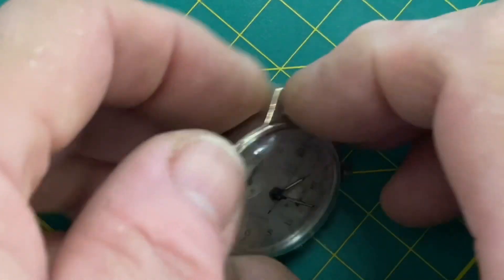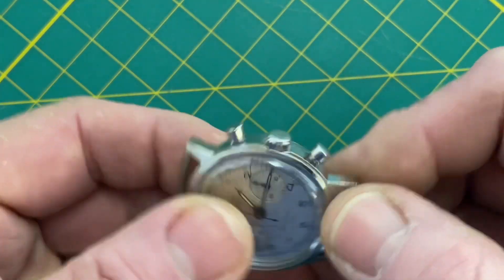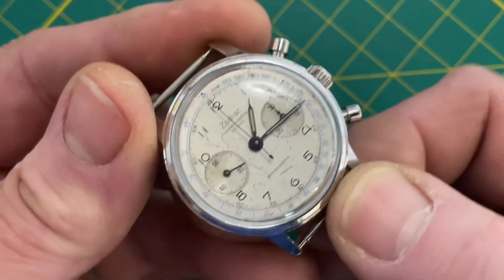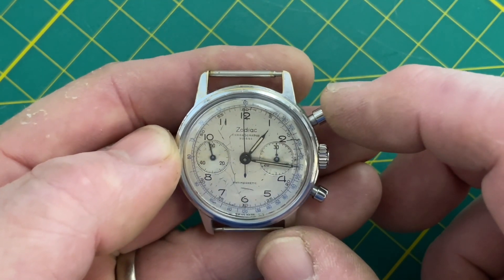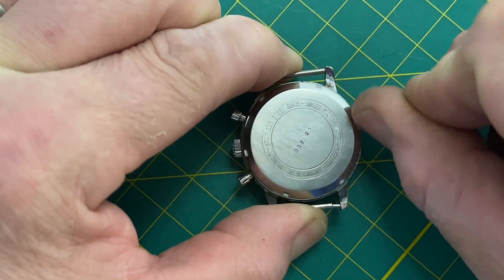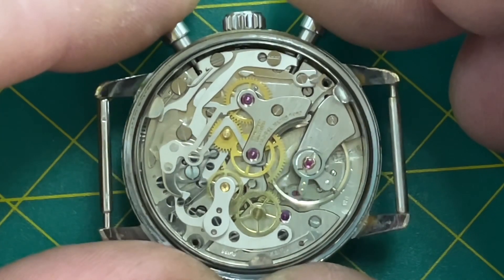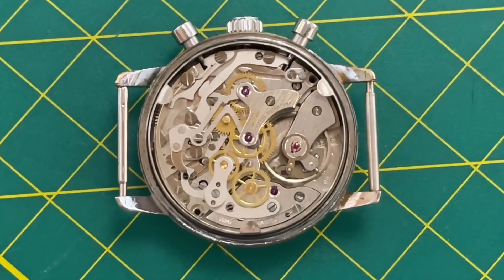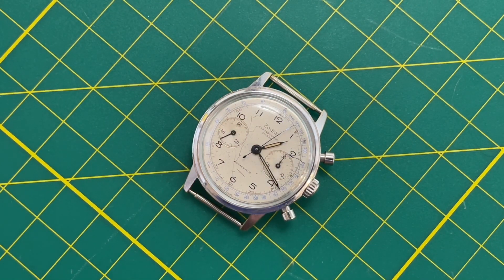For sale! Zodiac Chronograph Suisse, 60s, Landeron 248